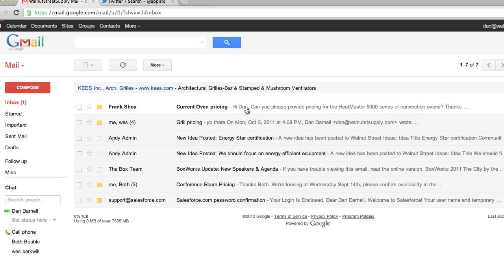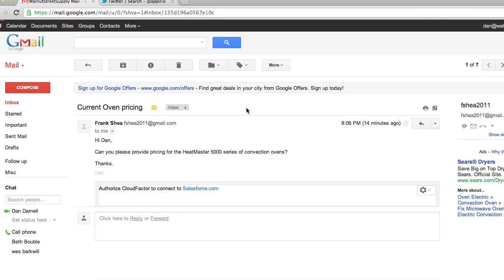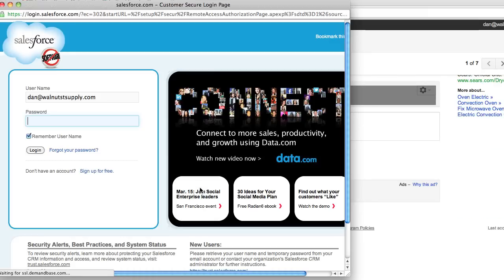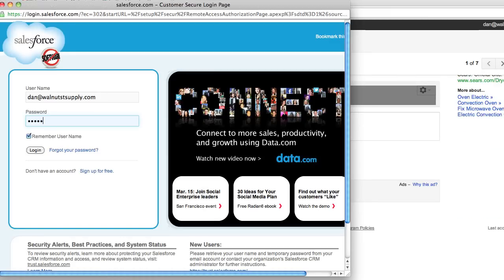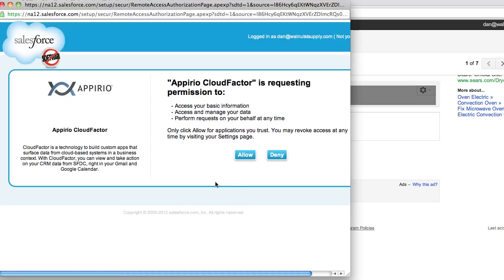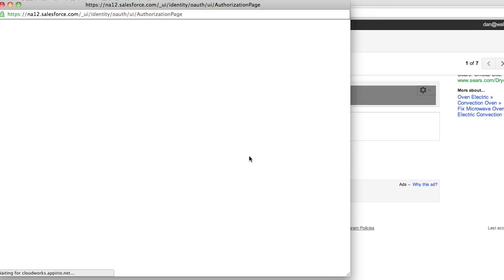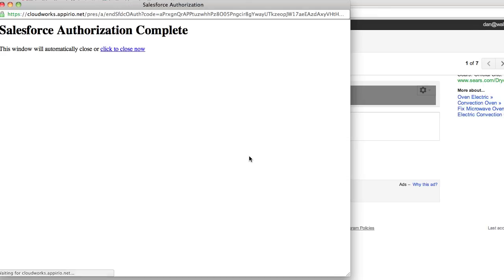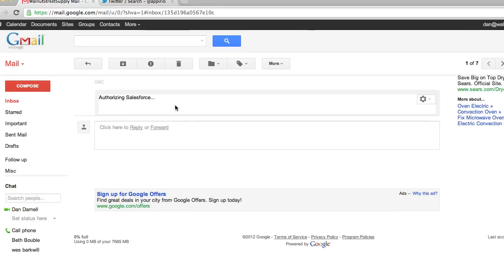Appirio CloudFactor Authentication Setup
One of the great things about Appirio CloudFactor is how easy it is to setup.  This video shows how in less than 15 seconds, CloudFactor is authorized and able to display Salesforce information in Gmail.